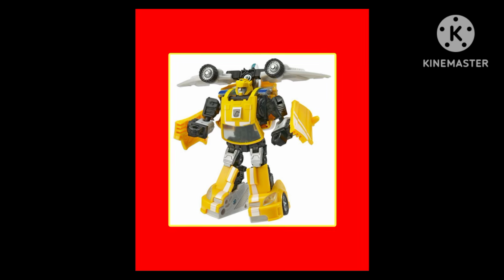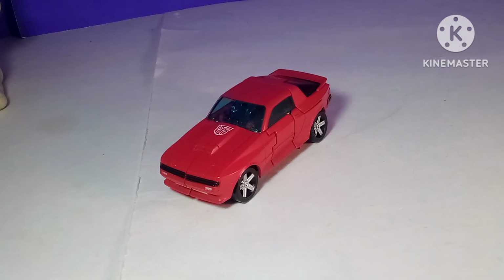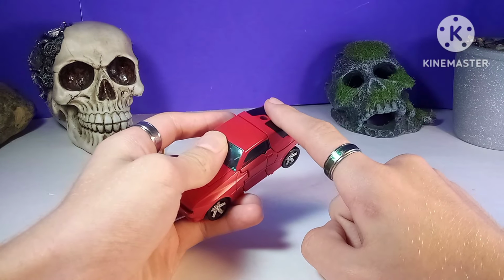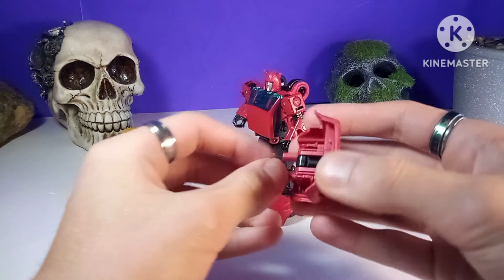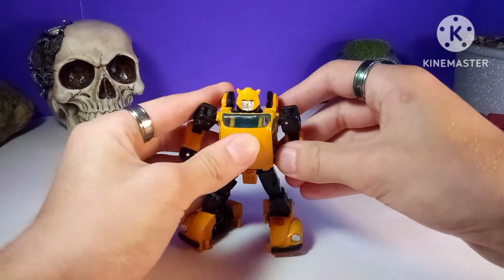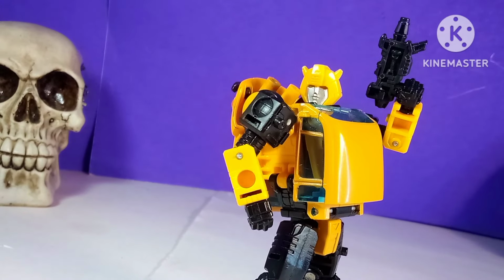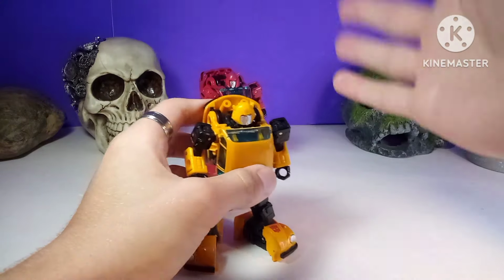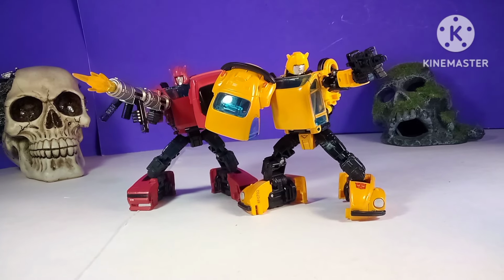Will Studio Series Do It Better..? | Transformers Earthrise Bumblebee & Cliffjumper Double-Review!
Hello Everyone! In today's review, we're going to be discussing TWO Transformers Earthrise deluxes to see how they'll stack up against the studioseries86 figure/mold. Enjoy!